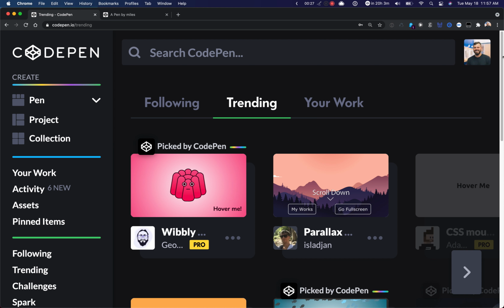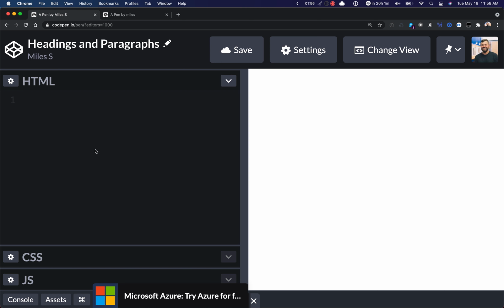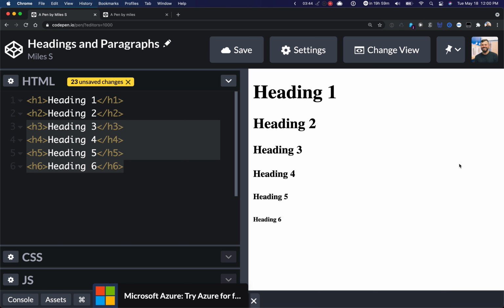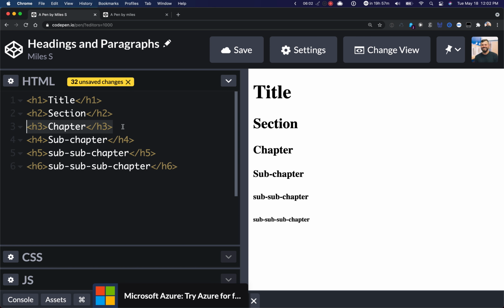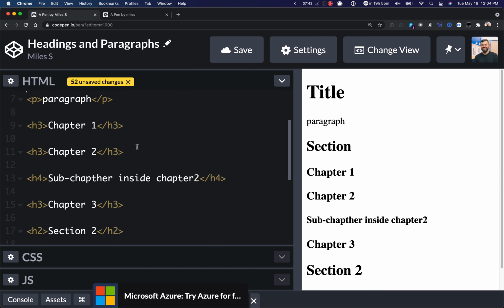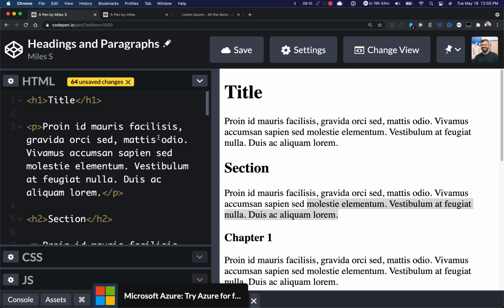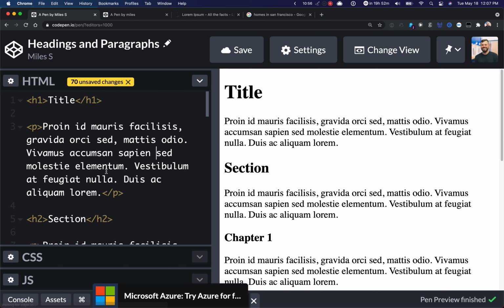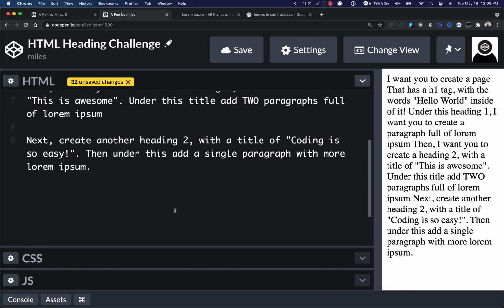Day 2b: HTML Headings & Paragraphs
Today we’re going to learn how to use HTML to create headings and paragraphs. In this tutorial we will go over the basics of a tag, and the differences between headings and paragraphs!